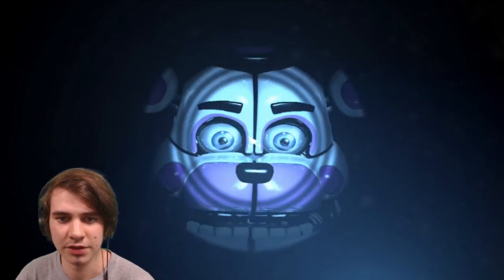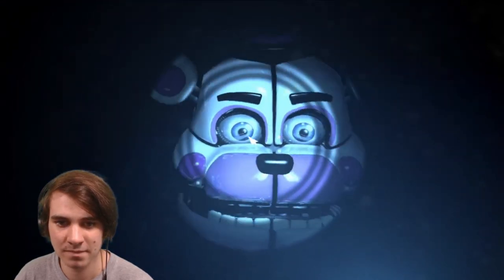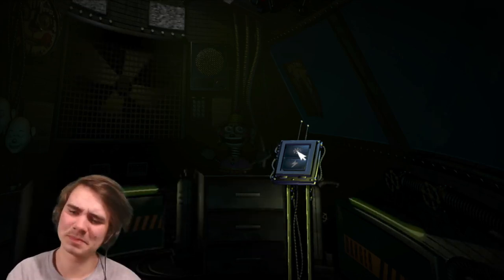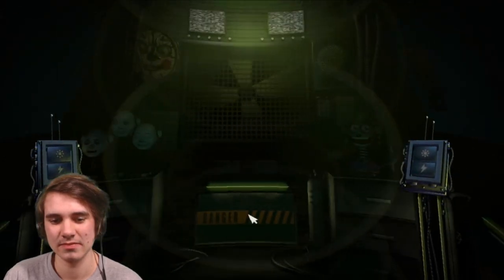GETTING SCOOPED BY BABY! "REAL ENDING"! | FNaF: Sister Location SWITCH - Part 2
Beating the REAL ENDING in FNAF: SISTER LOCATION on the Nintendo Switch!!